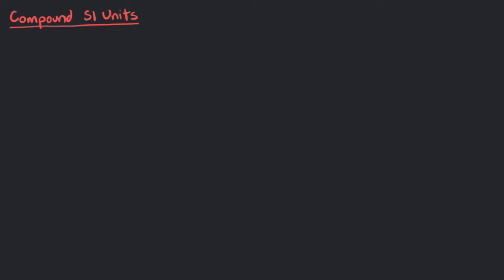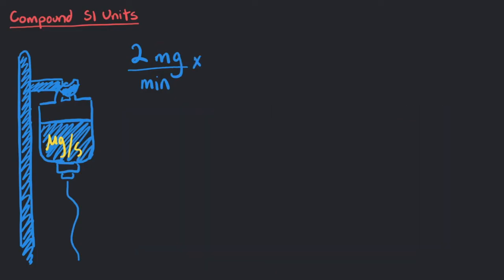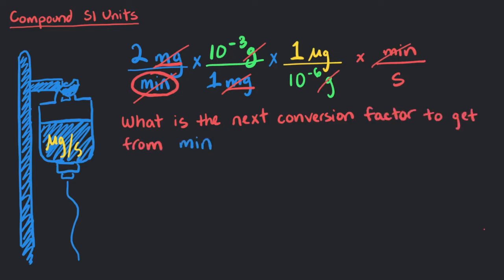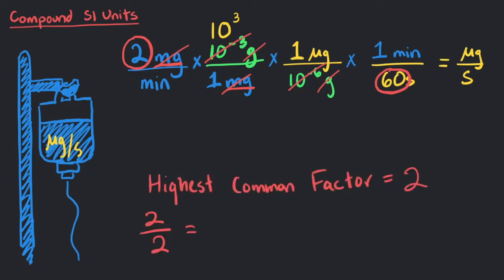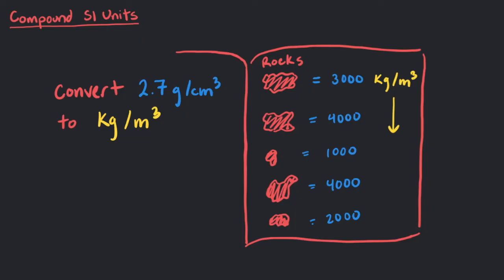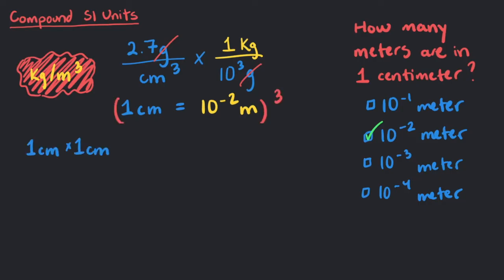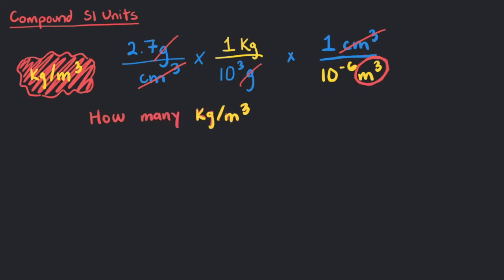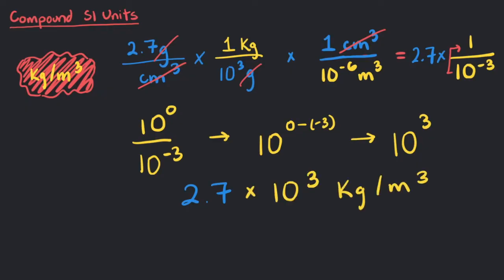Compound SI Units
Many quantities in Chemistry are given in compound SI units. This video explains how to apply compound units in word problems and how to convert between them.

Audio and animations: Medha Chandwani
Video author: Medha Chandwani
Edited by: Maria Homann
Project director: Binyomin Abrams